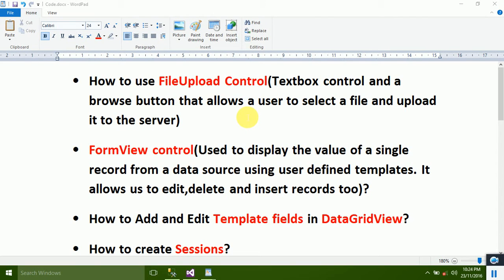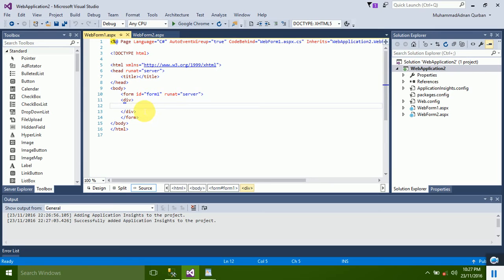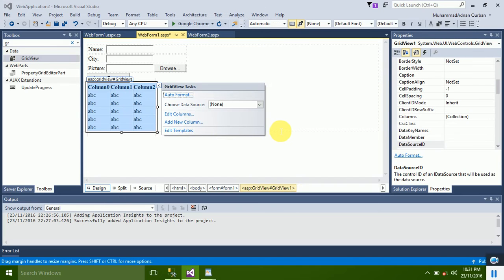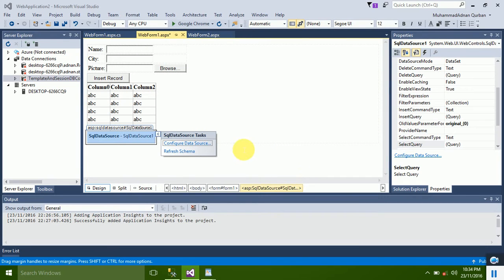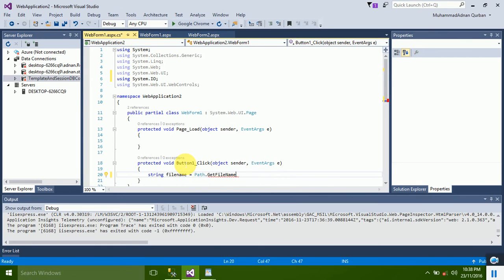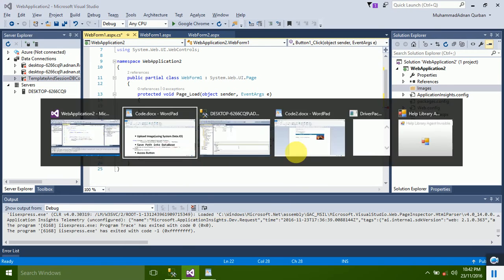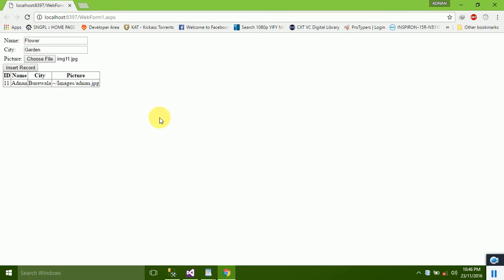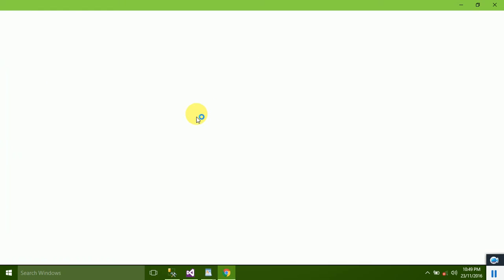Part_1 of Display Image along with other record's Information in GridView.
The video demonstrates how to use the "FILE UPLOAD" control to upload files to the server like images etc  and "FOR  M VIEW"  to display the values from the database. A part from these controls it also contains the steps for creating a session and using it when needed.